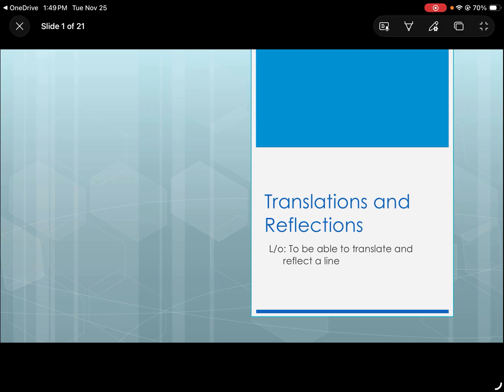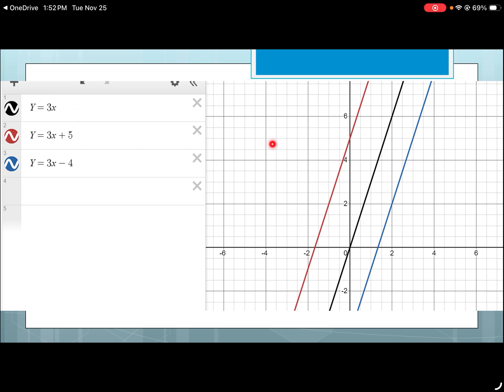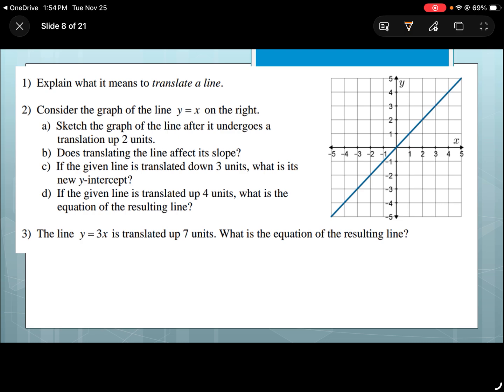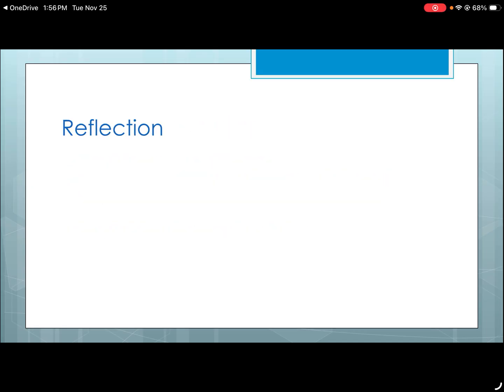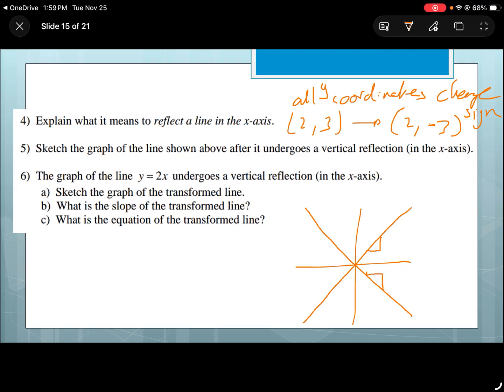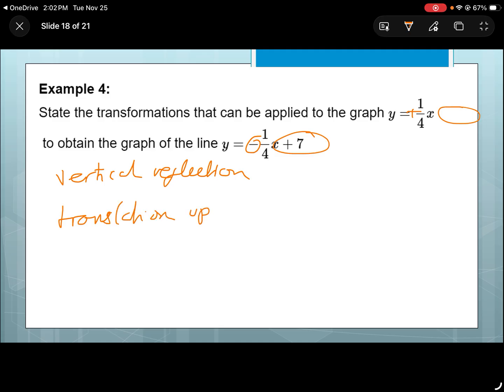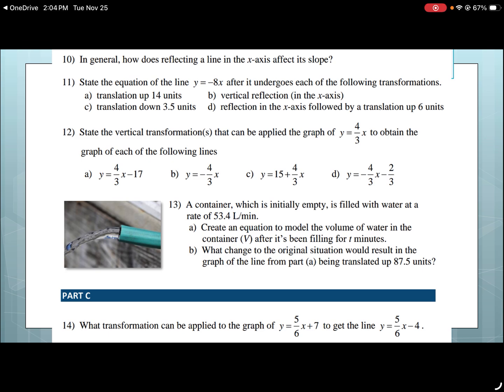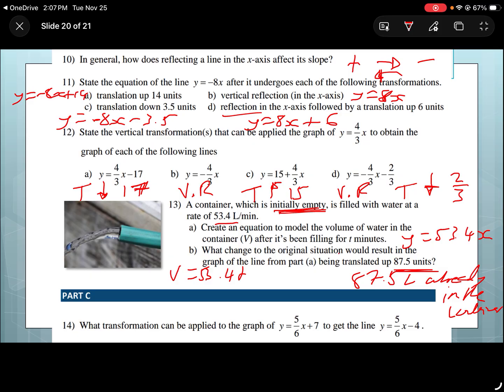Unit 5 Lesson 6: Reflections and Translations